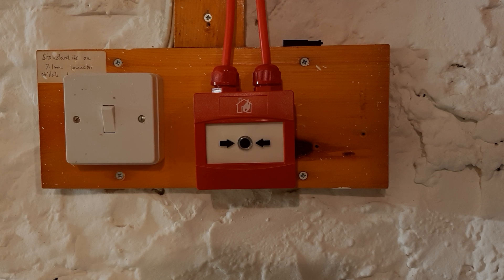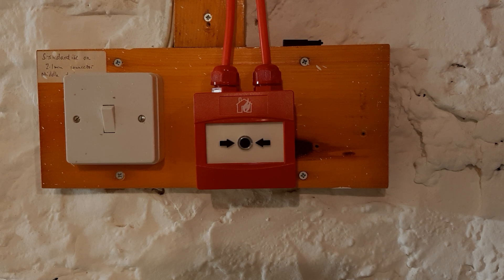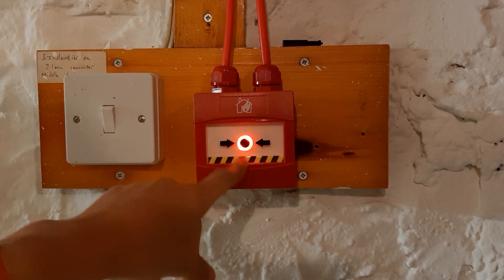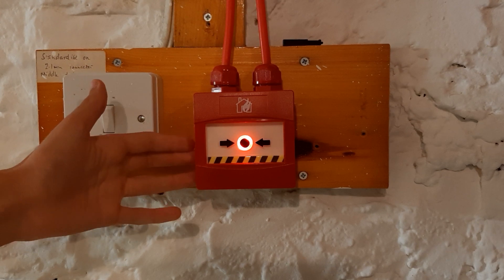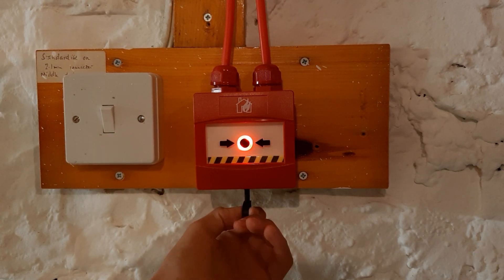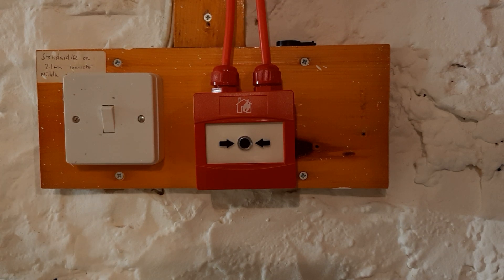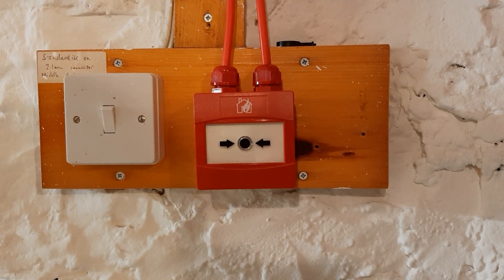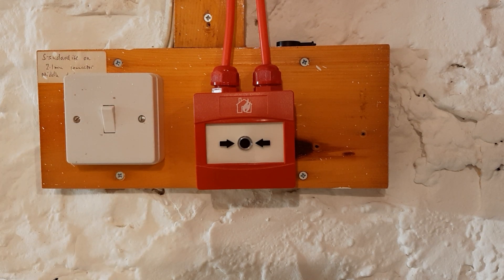Cranford Controls SyCall MCP Demonstration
Synaps? SyCall? CAST? Fake Intelligent? I'll let you decide while I spend my final week of the summer holidays either on a beach or at a Pride parade. Or on a plane back home.